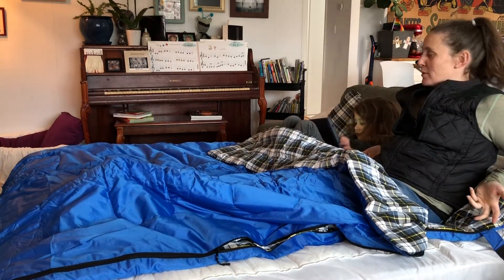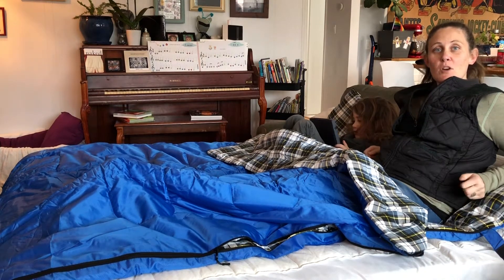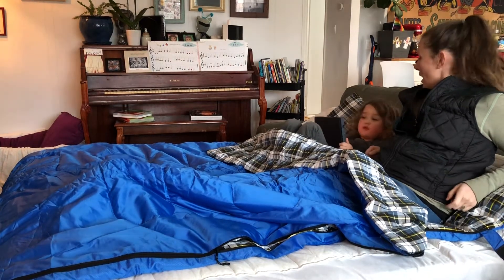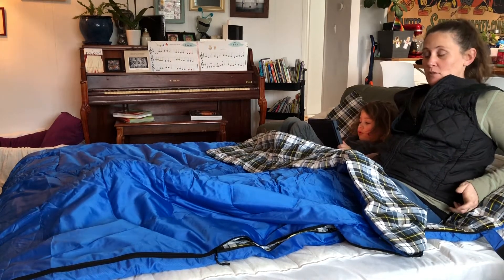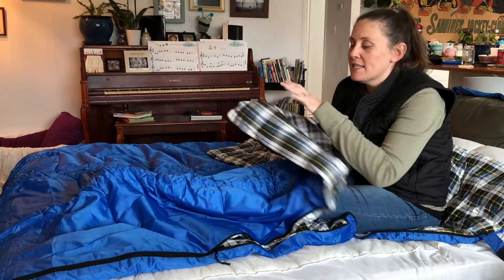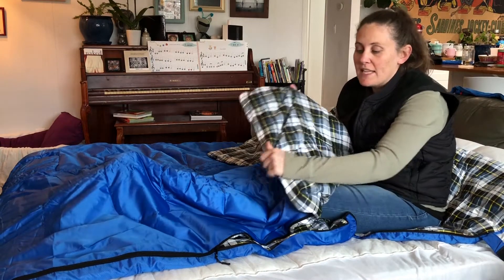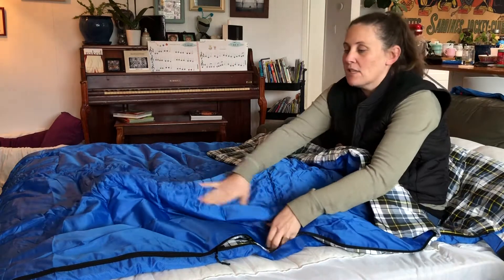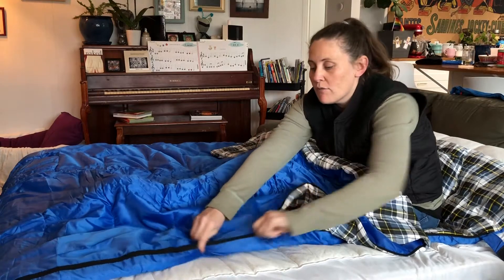Review of Double Sleeping Bag Cotton Flannel, Waterproof Outdoor Backing Sleeping Bag with 2 Pillow